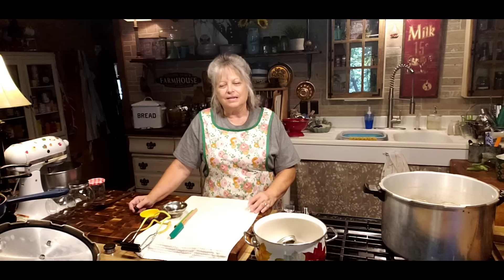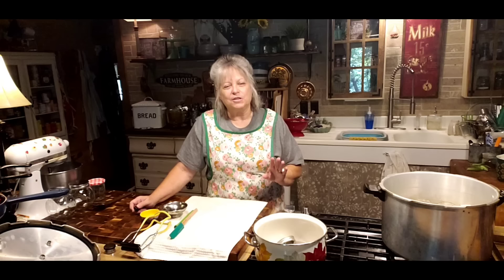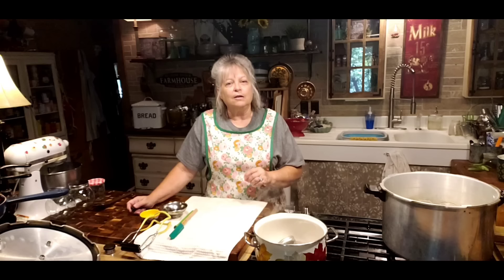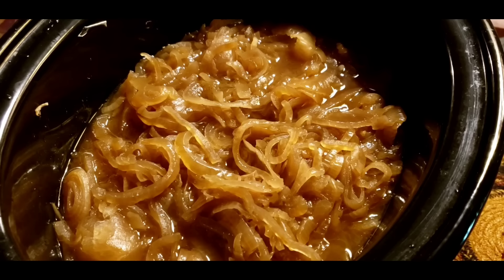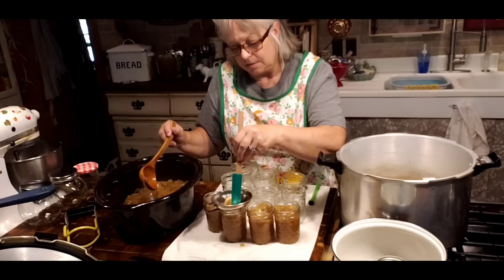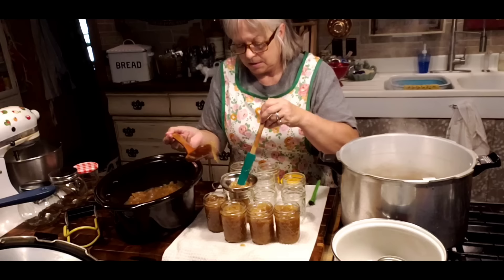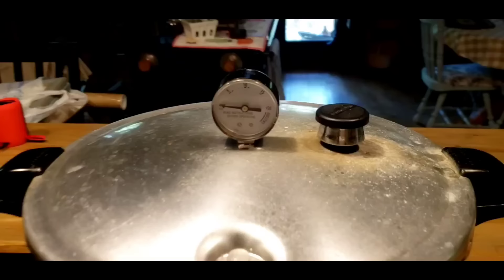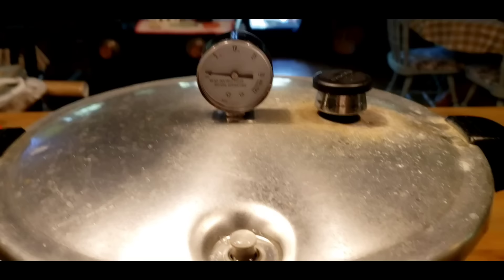Canning Caramelized Onions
around 8 to 10 pounds onions
1 stick butter
slowcooker on low 8 hours, them keep warm
added 1 T. Garlic
1/2 cup worcestershire sauce opt.
12 half pints,
10 pounds of pressure
70 minutes